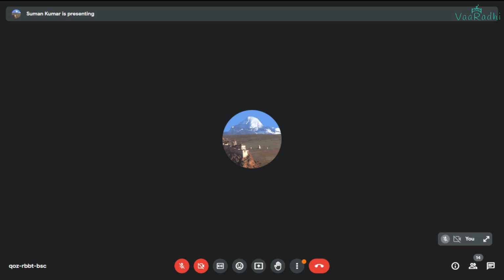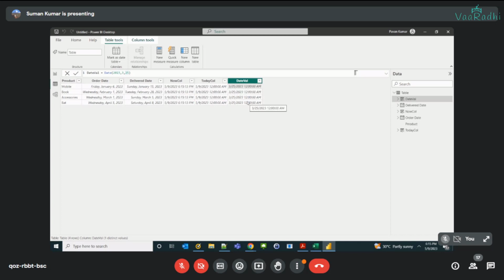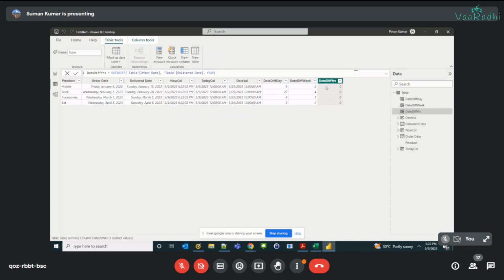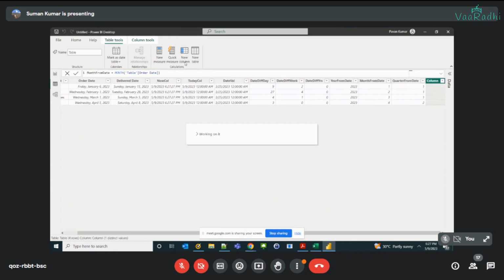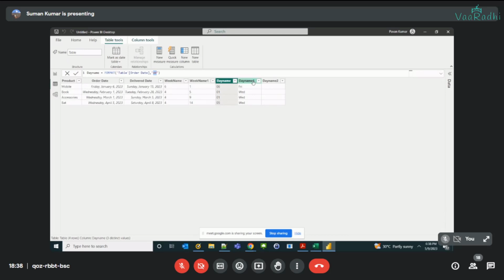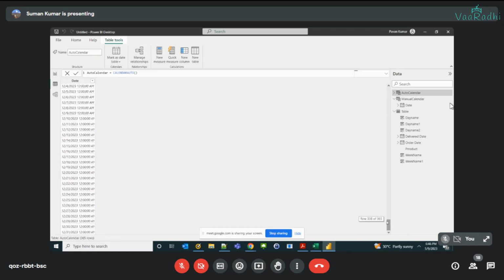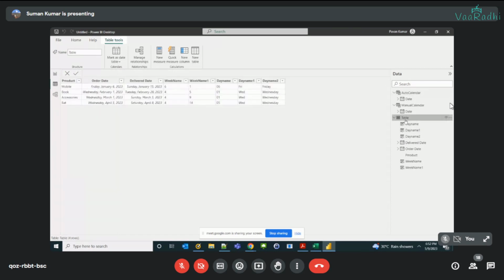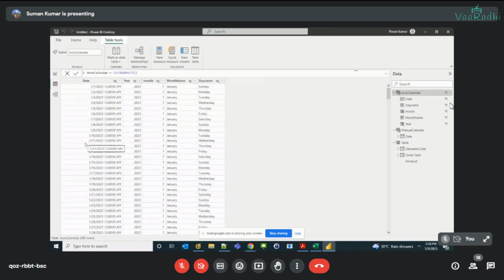Day25 - Power Pivot - DAX - Date Functions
DAX (Data Analysis Expressions) is a formula language used in Power BI, Excel Power Pivot, and SQL Server Analysis Services (SSAS) to define and manipulate data models and perform calculations. DAX includes several functions related to working with dates, which allow you to manipulate and calculate date-based values within your data model.

Here are some of the most commonly used DAX date functions and a brief explanation of each:

TODAY(): This function returns the current date.

DATE(year, month, day): This function returns a date value based on the year, month, and day values that you provide.

YEAR(date): This function extracts the year from a given date.

MONTH(date): This function extracts the month from a given date.

DAY(date): This function extracts the day of the month from a given date.

EOMONTH(date, months): This function returns the last day of the month that is a specified number of months before or after a given date.

DATEDIFF(start_date, end_date, interval): This function calculates the difference between two dates in a specified interval, such as days, months, or years.

CALENDAR(date1, date2): This function returns a table with a range of dates between two specified dates.

TOTALYTD(expression, date, [filter]): This function calculates a year-to-date total for a given expression and date.

SAMEPERIODLASTYEAR(date): This function returns a date that is the same day in the previous year as the given date.

These are just a few examples of the DAX date functions available. By using these functions, you can perform complex date-based calculations and manipulate dates within your data model.

Here are some examples of DAX date and calendar functions:

CALENDAR(): The CALENDAR() function creates a table with a range of dates between two specified dates. For example, to create a date table with all dates between January 1, 2021, and December 31, 2021, you can use the following DAX formula:

CalendarTable = CALENDAR(DATE(2021,1,1), DATE(2021,12,31))
This will create a new table named "CalendarTable" with one row for each date between January 1, 2021, and December 31, 2021.

DATE(): The DATE() function creates a date value based on the year, month, and day values that you provide. For example, to create a date value for January 1, 2021, you can use the following DAX formula:

MyDate = DATE(2021,1,1)
This will create a new column named "MyDate" with a date value of January 1, 2021.

EOMONTH(): The EOMONTH() function returns the last day of the month that is a specified number of months before or after a given date. For example, to get the last day of the month that is three months before January 1, 2021, you can use the following DAX formula:

MyEndOfMonth = EOMONTH(DATE(2021,1,1), -3)
This will create a new column named "MyEndOfMonth" with a date value of October 31, 2020.

TOTALYTD(): The TOTALYTD() function calculates a year-to-date total for a given expression and date. For example, to calculate the year-to-date sales for each date in a sales table, you can use the following DAX formula:

YTD Sales = TOTALYTD(SUM(SalesTable[SalesAmount]), SalesTable[OrderDate])

This will create a new column named "YTD Sales" with the year-to-date sales for each date in the SalesTable.

SAMEPERIODLASTYEAR(): The SAMEPERIODLASTYEAR() function returns a date that is the same day in the previous year as the given date. For example, to get the date that is one year prior to January 1, 2021, you can use the following DAX formula:

PreviousYearDate = SAMEPERIODLASTYEAR(DATE(2021,1,1))
This will create a new column named "PreviousYearDate" with a date value of January 1, 2020.

These are just a few examples of DAX date and calendar functions. By using these functions, you can create date tables, extract specific date components, calculate date differences, and perform other types of date-based calculations within your data model.